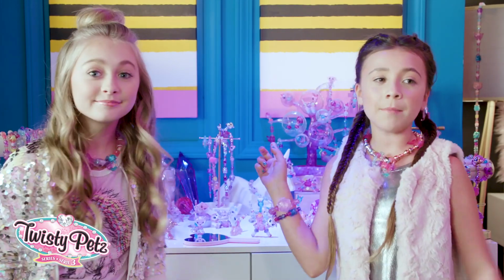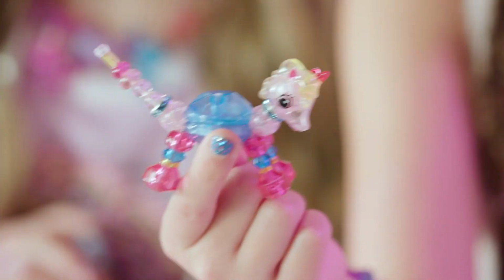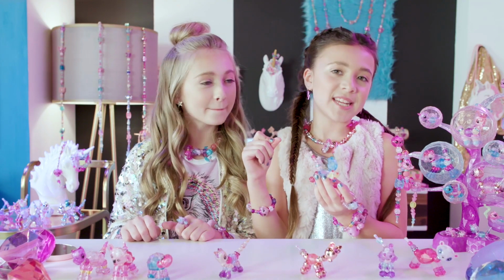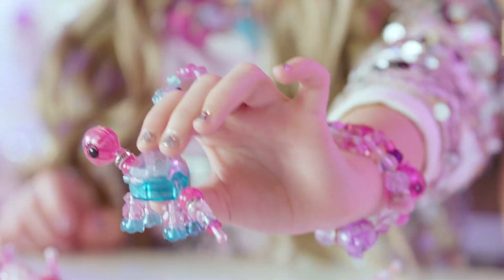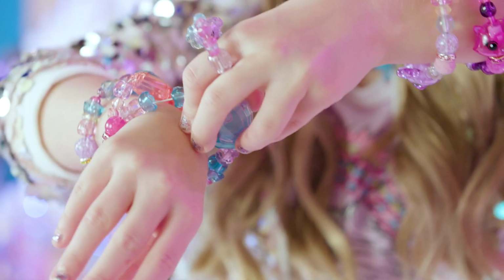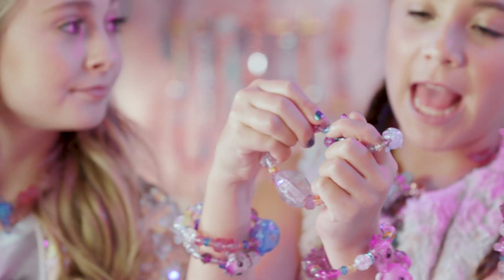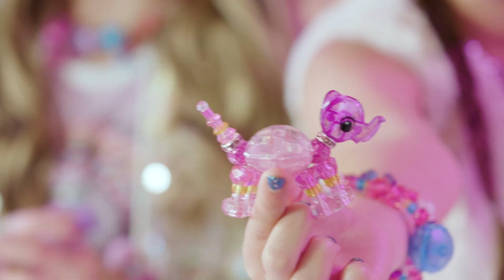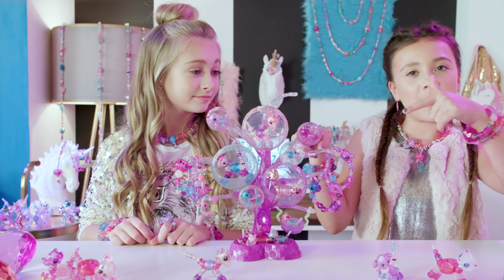Twisty Petz | Series 3 | Lip Gloss | Episode 6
Twisty Petz lip gloss, you guys!!! Scented, sparkly lip gloss you can wear on your wrist? Genius!!! Twisty Petz are like fashion and a toy…and now even lip gloss that smells delish!!! Oh. My. TWISTY!

Bracelets that turn into petz? Petz that turn into bracelets? Whateves, it’s both!!! Twisty Petz are petz with a fashion twist! These lil’ adorable animals transform into sparkly bracelets, stylish necklaces and trendy ring bling!

There’s a Twisty Pet for every mood! From Water Glitter and Swirl to an Alpalca, Polar Bear and Pastel Fuzzy Otter, Twisty Petz come in an array of brilliant finishes.

Use the Collector’s Guide to keep track of all your Twisty Petz! With special edition, limited edition and super rare friends to find, there’s endless charming possibilities!

150+ to collect! Adopt them all!

All your favorite Twisty Petz come with a stunning finish. Stack your wrist with metallic Twisty Petz made of vibrant jewels with a gorgeous sheen. Or add vivid fuzzy-colored cuties to your collection! Featuring Water Glitter, Pom Pom, Sugar Glitter, Silver Shimmer, Rose Gold, Swirl, Neon, Fancy Fuzzy, Crystal Metallic and Enchanted Gem shades, there’s a dazzling Twisty Pet for every outfit.

LEARN HOW TO TWIST!

FOLLOW US TO KEEP UP WITH ALL OF THE TWISTABLE, WEARABLE, FASHIONABLE FUN!